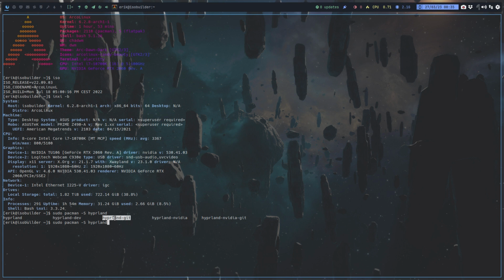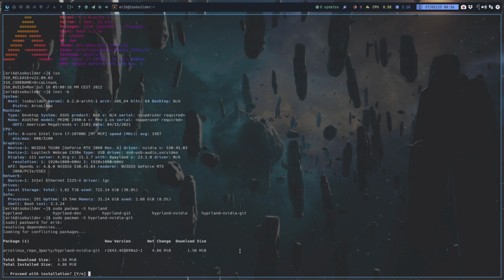ArcoLinux : 3402 Hyprland - Nvidia GeForce RTX 2060 - nvidia-dkms - install hyprland-nvidia-git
we have heard that if you experience glitches in Hyprland on the Nvidia RTX 2060 you should install hyprland-nvidia-git